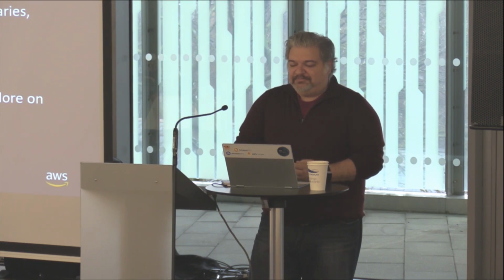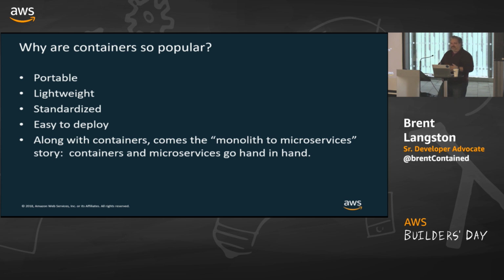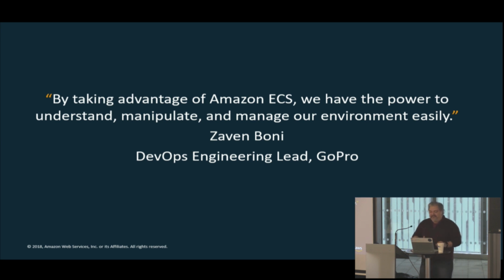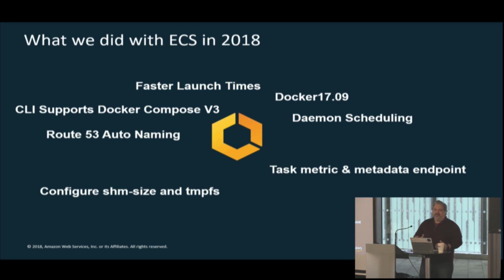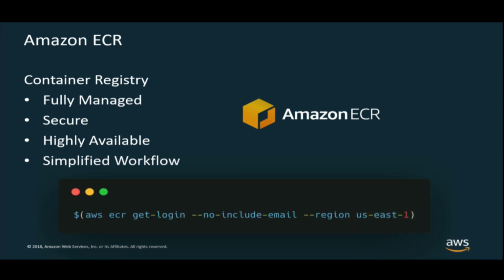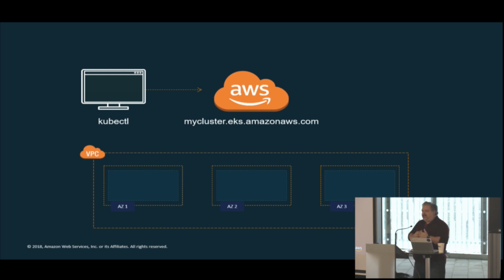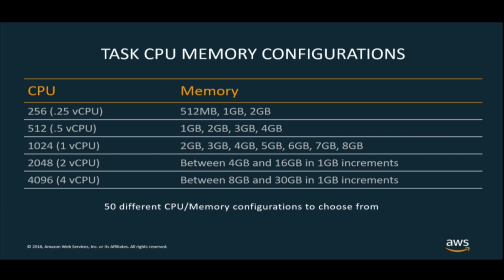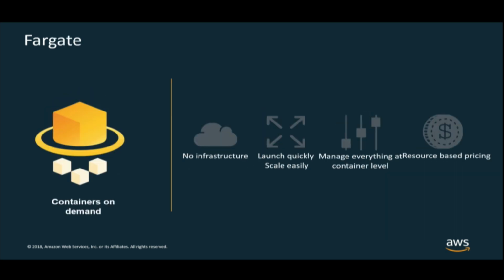AWS Builders' Day | Containers: State of the Union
See what you can build

Containers allow you to easily package your application's code, configurations, and dependencies into easy to use building blocks that deliver environmental consistency, operational efficiency, developer productivity, and version control, regardless of deployment environment. Running containers in the AWS Cloud allows you to build robust, scalable applications and services by leveraging the benefits of the AWS Cloud such as elasticity, availability, security, and economies of scale. Learn how to run Docker-enabled applications at scale on AWS.